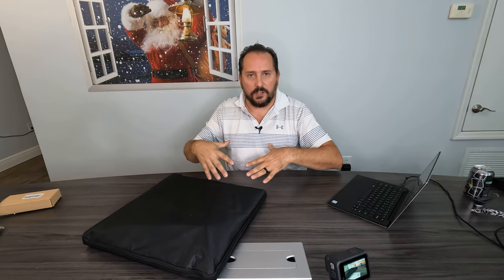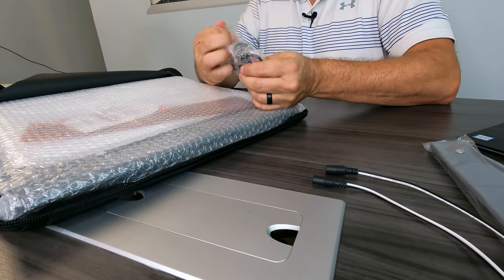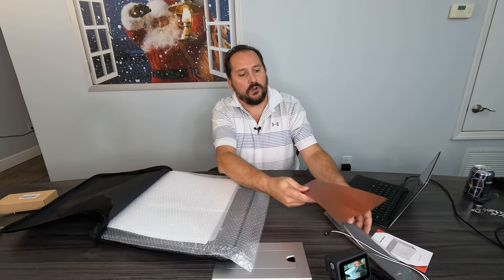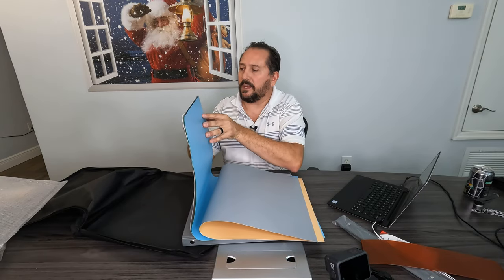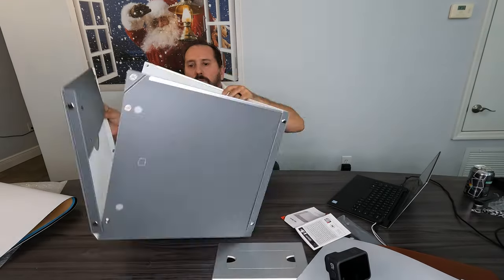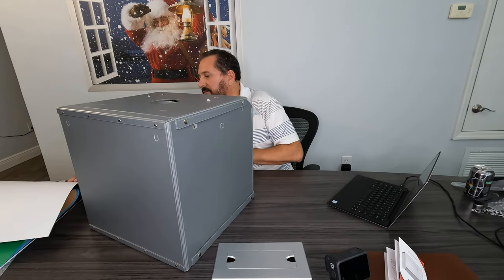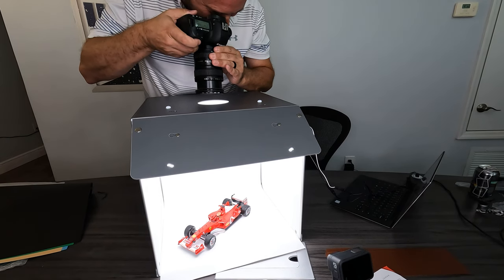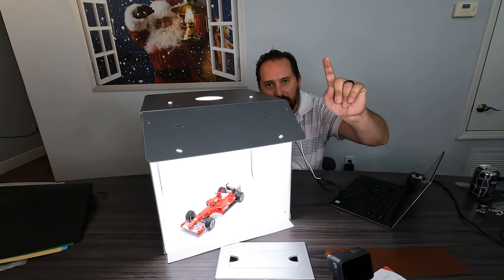Photo Studio Light Box Portable Foldable Photography Photo Box & Professional Shooting Tent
If you like this, use our Amazon Influencer link to get this (Amazon)

Photo Studio Light Box 1640cm Adjustable Brightness Portable Foldable Photography Photo Box & Professional Shooting Tent CR95 with 6 Color Backdrops and 3 Light Filter

【Patented design and high quality light】This photo box with exclusive patented design and 45 ° illumination angle supports shooting from above. 2 secure LED light bars, 5500K, 102 high quality LED beads, brighter than ordinary lighting, providing sufficient brightness for filming. Equipped with a diffuser, it does not reflect many light points.
【Sturdy&Durable】Compared with the flimsy sheet plastic or the reflective cloth boxes in the market, Our light box is made of stronger PP plastic material. It is more sturdy and durable than other light boxes in the market. There is no need to support the light box by splicing iron pipe racks, and it is not easy to be scratched.
【Easy to set up and carry】 The photo shooting tent features a foldable, portable and fordable design with light weight that saves space, easy to carry anywhere and set up.If you don't know how install it, please contact us, we will give you full guide.
【Widely usable】The size of the shooting tent is 40x40x40cm, perfect for shooting medium-sized objects, such as cups, accessories, toys, food, glasses, books and other objects. 2 backgrounds, including black, white, meet your different shooting needs.Great for photographers, artists, online sellers, professionals and product advertising projects.
【Multi-Angle Shot】 It has 3 shooting angles including front center window, front window and top hole. You can take pictures from different angles depending on the shape of the object.